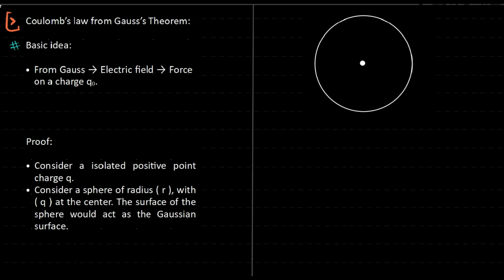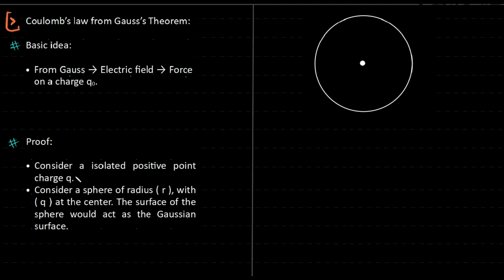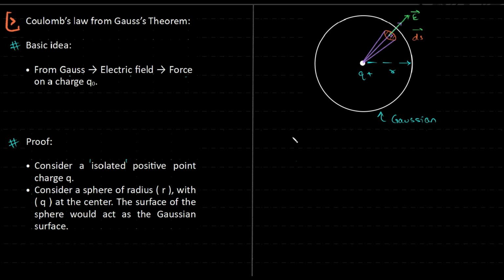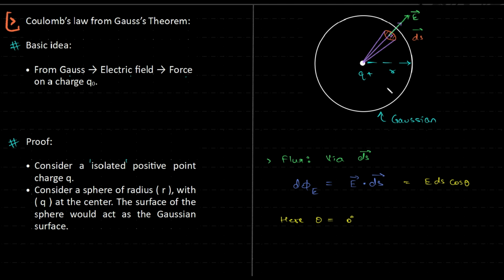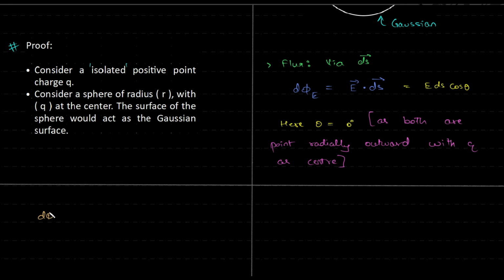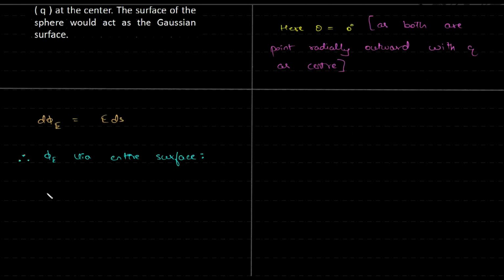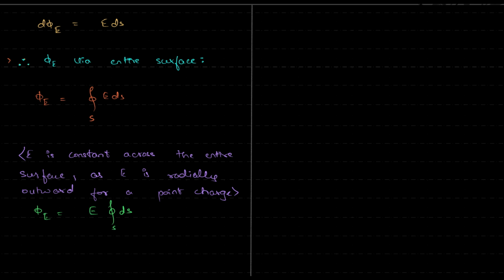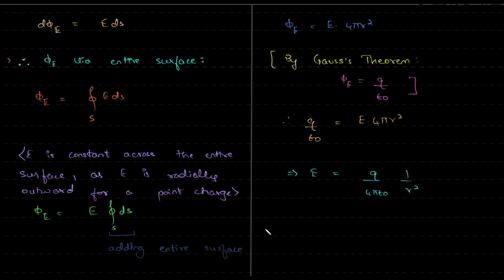12P C1 6A P1 9